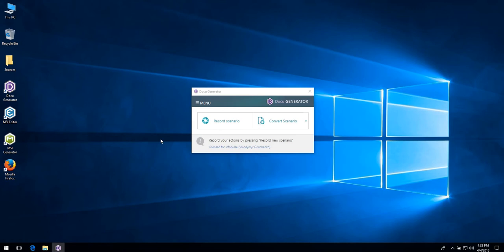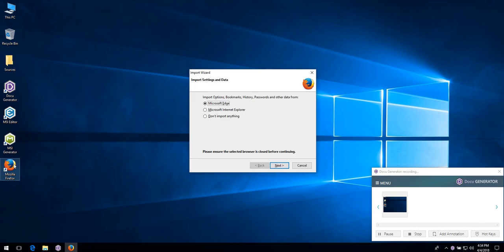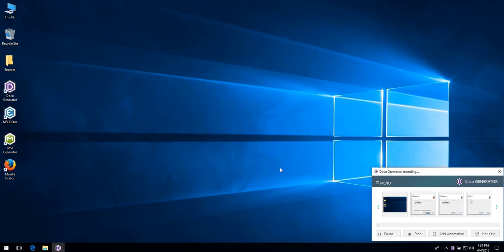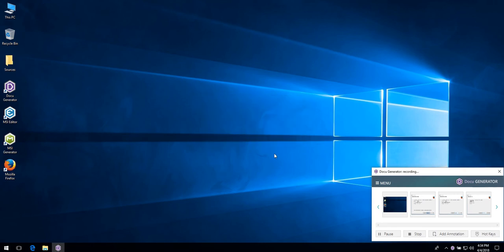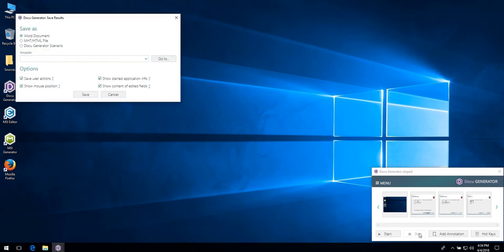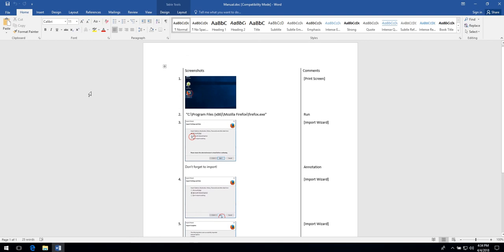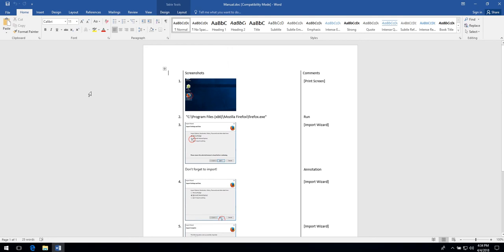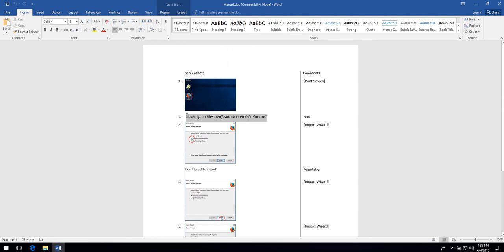Create user manuals with Docu Generator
Docu Generator automatically records your on-screen actions into a nice looking document with screenshots and annotations.

Docu Generator is a part of PACE Suite, application packaging & virtualization tool.